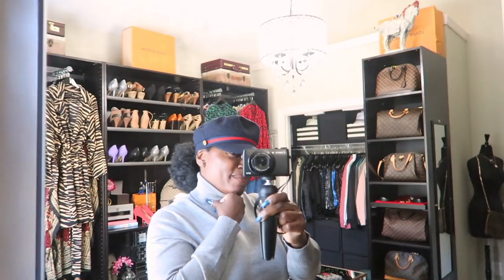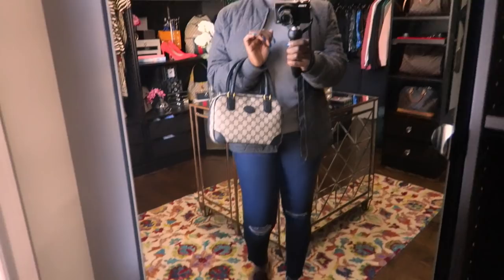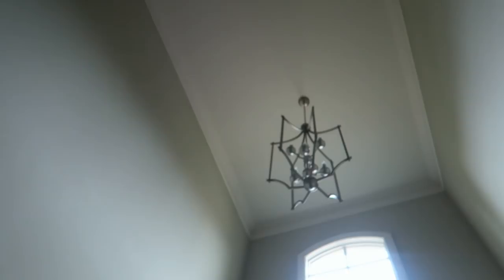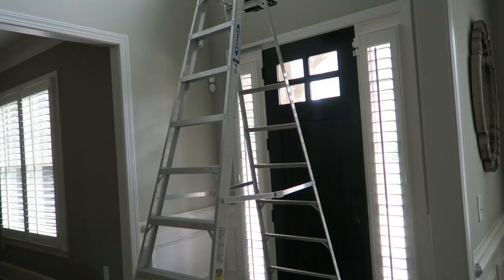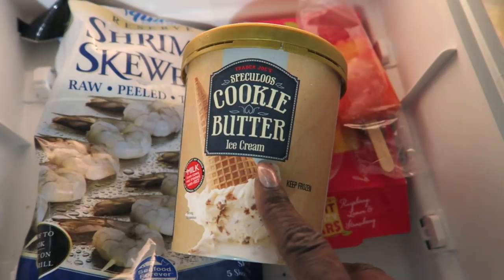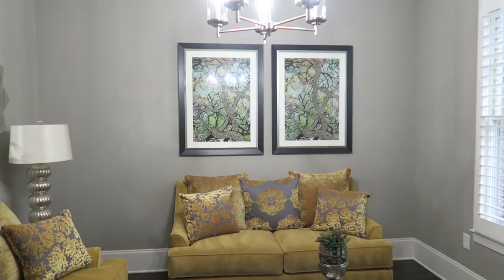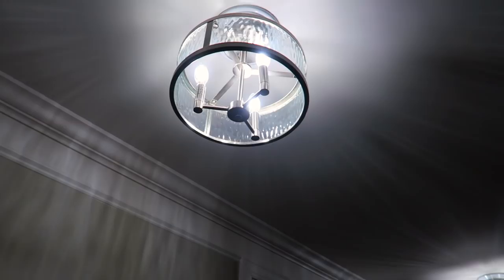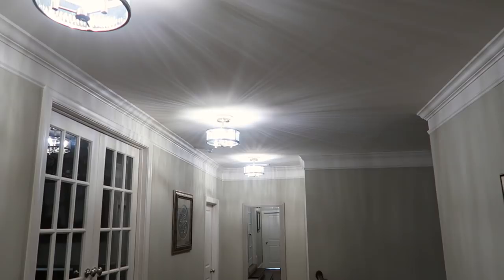NEW HOME VIBES | WINTER HOME UPDATES | VLOG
HI GUYS! THANKS FOR STOPPING IN FOR ANOTHER VIDEO!

MORE FAB AMAZON FINDS: